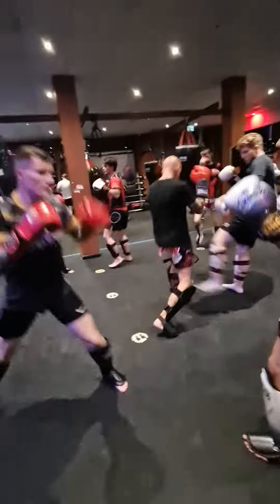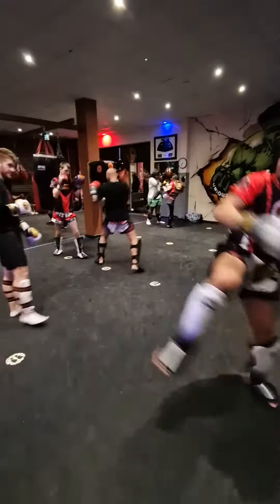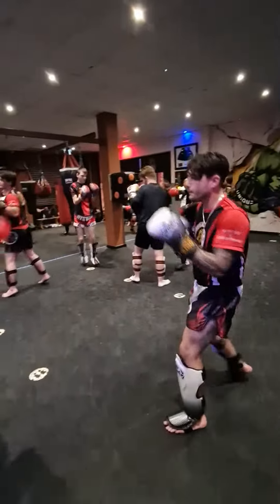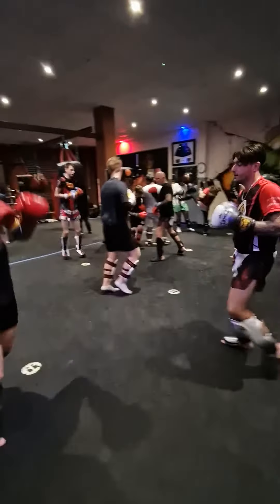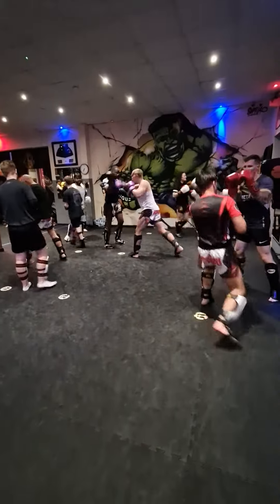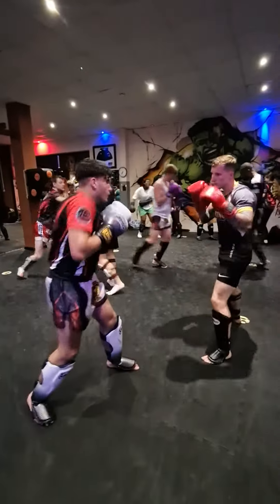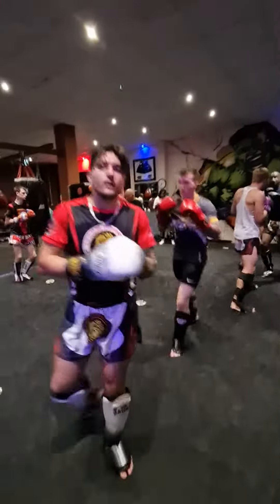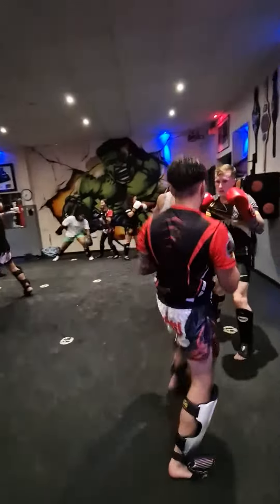k1 kickboxing training and techniques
some of unique fitness centres training tips. Head coach 4th degree blackbelt Matt Simms. Head coach and owner of the unique fitness centre in Chatham